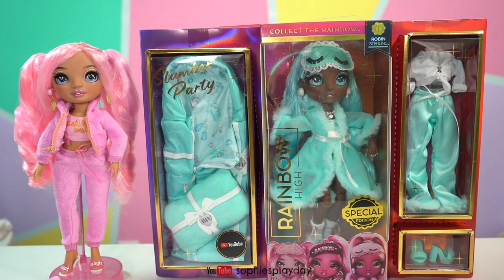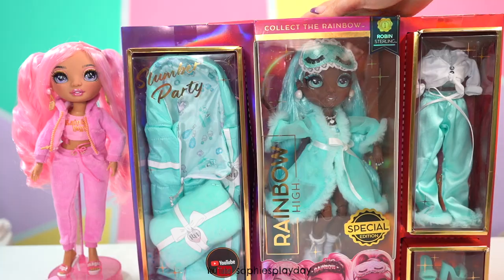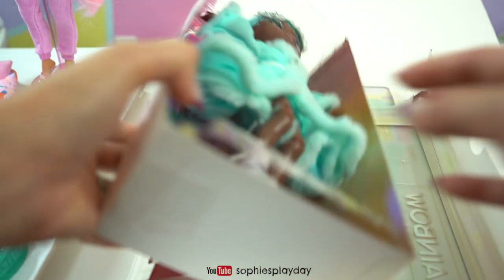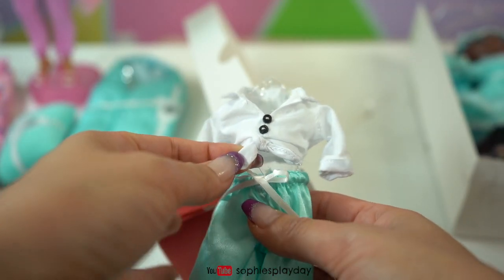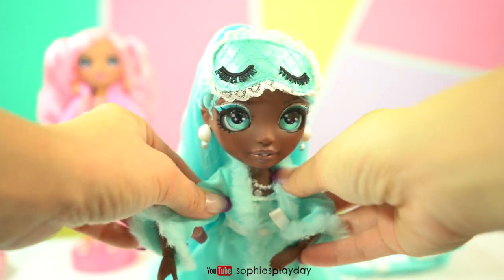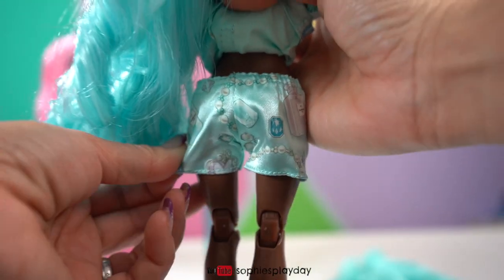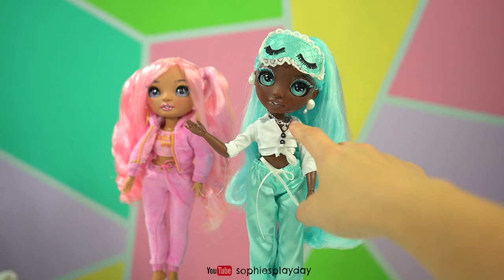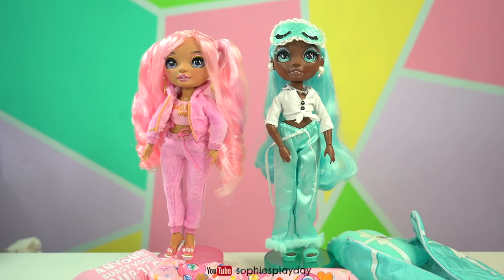Rainbow High Slumber Party Robin Sterling Unboxing and Review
Hi friends! In this video I will be unboxing Rainbow High Slumber High Robin Sterling.She has gorgeous, detailed features in her fashion, beautiful hair, long eye lashes and glass eyes. She also comes with her sleepover essentials making for endless imaginative, creative story-telling fun with this playset.

Collect the Rainbow of all the gorgeous Rainbow High fashion dolls. Robin comes with 2 complete doll outfits with doll clothes, doll shoes and slumber party doll accessories in her signature light blue color. Dress her in each look, then mix & match the trendsetting fashions and sleepover accessories to spark imagination and storytelling fun. Robin comes with all her sleepover essential play pieces including cozy sleeping bag, pillow, bathrobe, playful bunny slippers and eye mask. This playset will give kids endless joy and imaginative storytelling entertainment. Robin is old Hollywood glamour with classic, chic style. She was born to be a star so her passion for performing arts is no surprise.

She comes wearing a georgette bathrobe with fur trim and white satin ribbon sash, 2-piece matching white satin pajama set with printed graphics, ankle socks with lace trim, bunny shaped slippers, eye mask, heart charm necklace, and white pearl diamond earrings. Her second outfit is a tie front button up white top, satin pants with fur trim and fuzzy fur heels. She's fully articulated and posable, her arms and legs bend for so many glamourous poses or you can display her on the included doll stand.